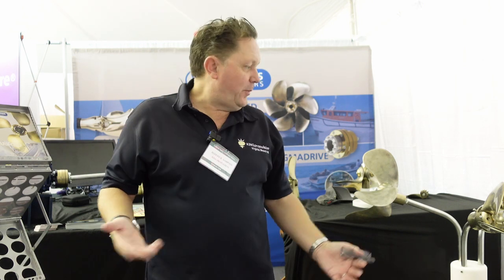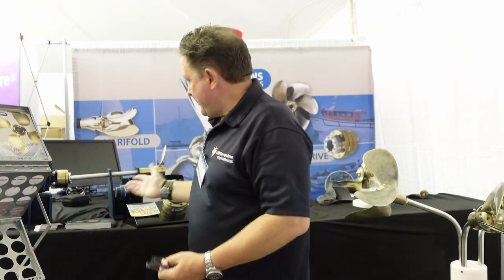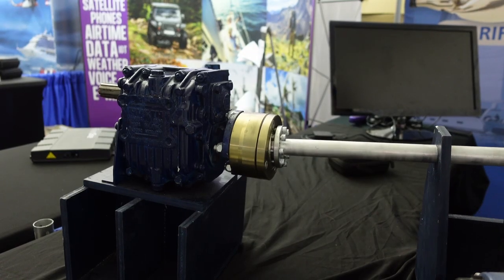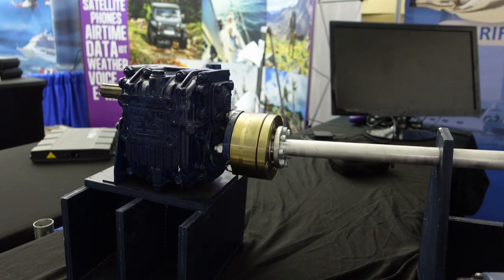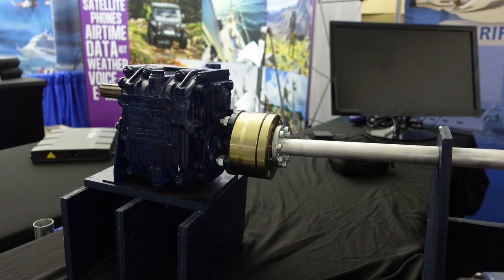Annapolis Sailboat Show Day 2!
Thinking of buying sailboat propeller? How about a shaft coupling to kill noise and vibration? Come to the Annapolis Sailboat Show today, tend B is the place to be! We are focusing today on our flexible shaft coupling system - Sigmadrive. Come see why sailers are fitting this great piece of kit to help with vibration and to reduce the expensive engine alignment costs. Stop by and say hello!!